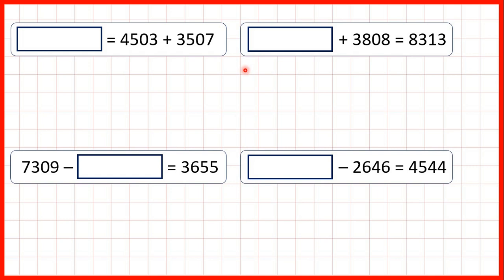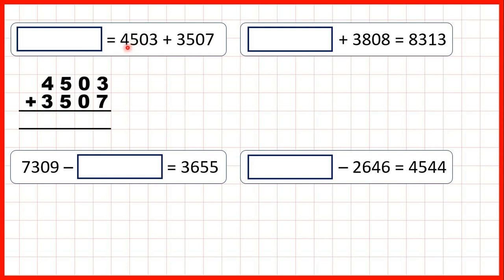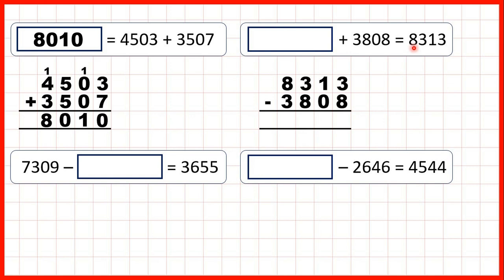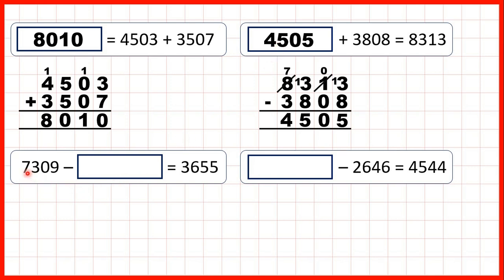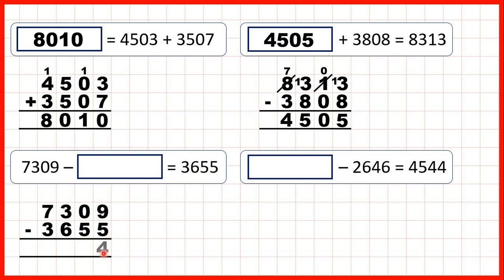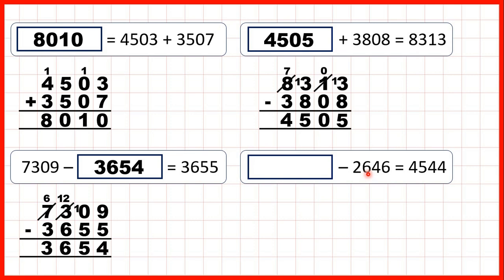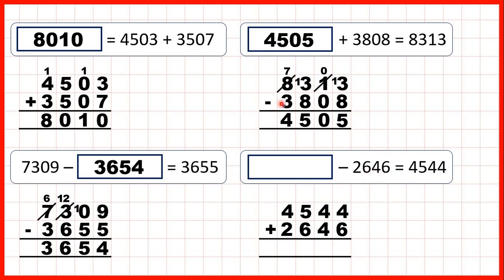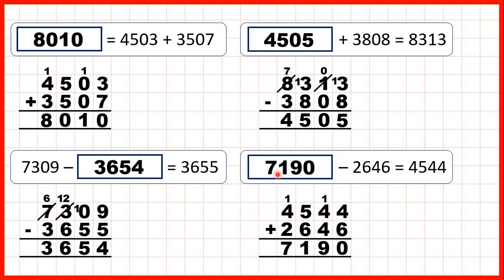Solve missing number problems for addition and subtraction (4-digit numbers) | Year 4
Solve missing number problems for addition and subtraction with four-digit numbers | Subtraction | Year 4